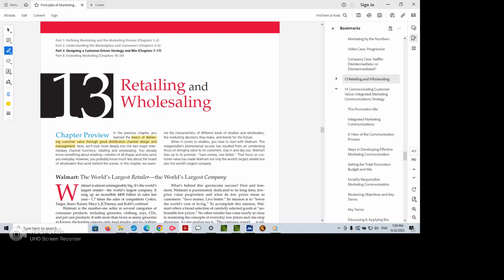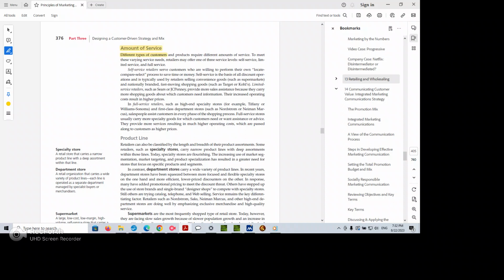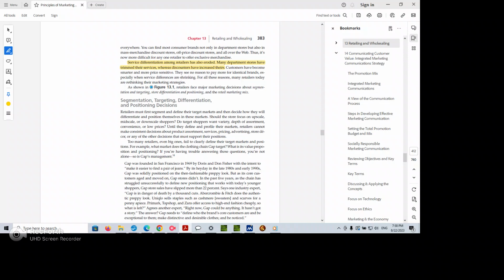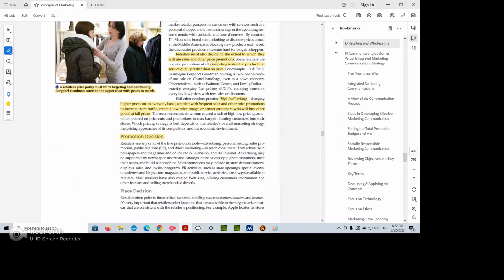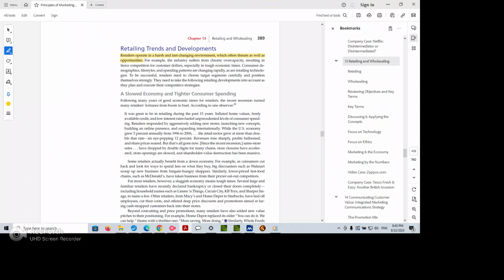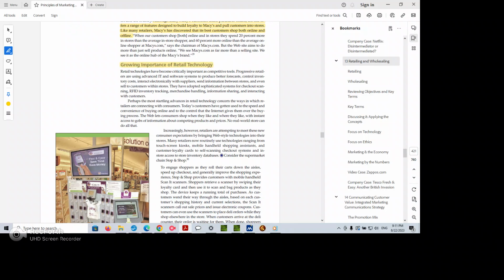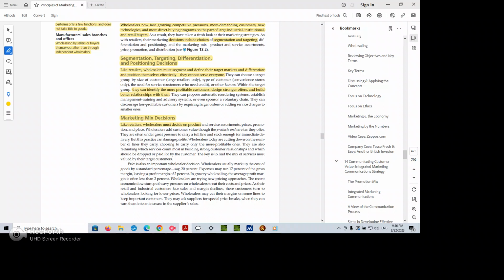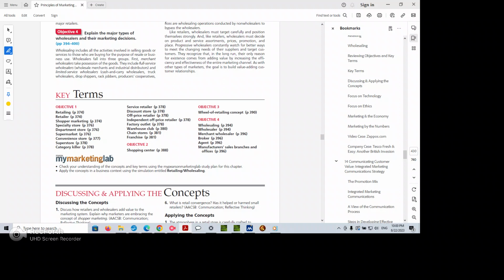8/22/2023 Principles of Marketing: Chapter 13- Retailing and Wholesaling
This is for Review, Educational, and Informational Purposes!
1. ) Explain the role of retailers in the distribution channel and describe the Major Types of Retailers:
Retailing

2) Describe the Major Retailer Marketing Decisions.:
Retailer Marketing Decisions

3) The Major r Trends and Developments in Retailing:
Retailing Trends and Developments

4) The Major Types of Wholesalers and their Marketing Decisions:
Wholesaling